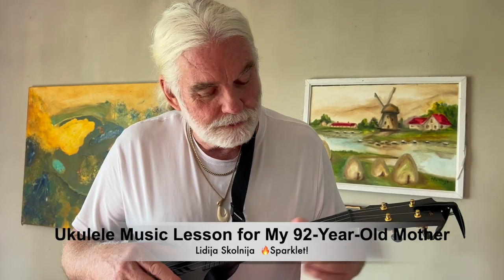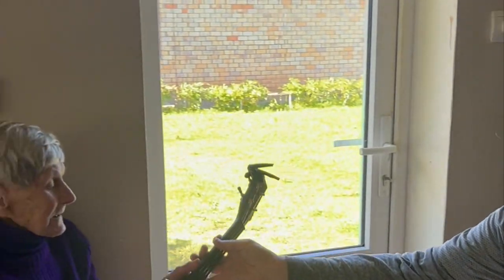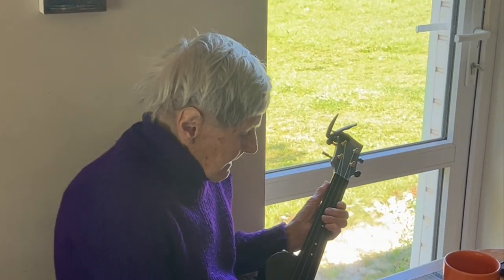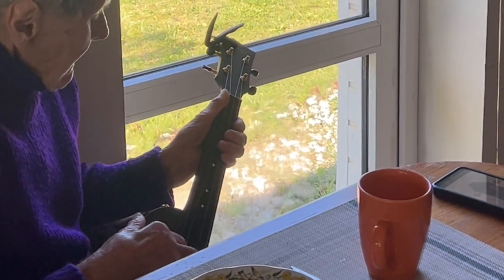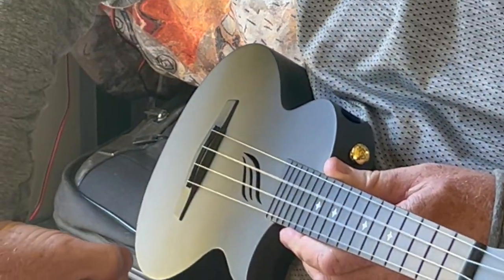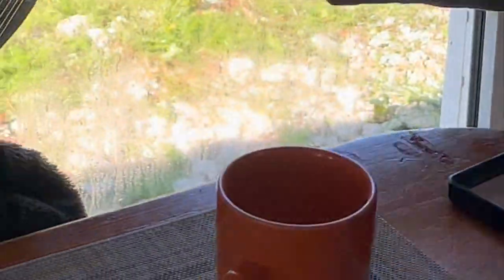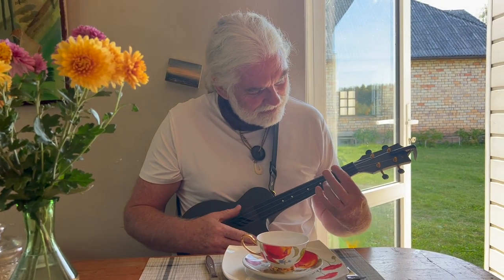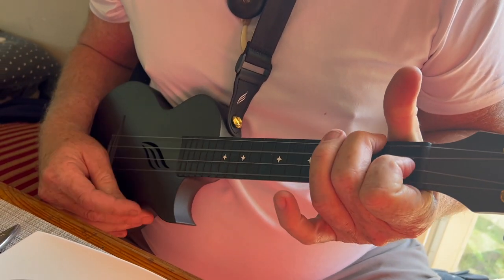🇱🇻😍🇺🇸 American Inspires His 92-Year-Old Mother-in-Law with the Hawaiian Ukulele 🔥Sparklet Amazed!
😍 I share a touching story about how my husband Mick surprised me with a ukulele, igniting a newfound passion in my 92-year-old mother to learn this beautiful Hawaiian instrument. This isn't just about a music lesson; it's a tale of the incredible ukulele and how it bridges language barriers.

Discover the fascinating history of the ukulele, from its Hawaiian origins to its global popularity in various musical genres. Learn why the ukulele is a fantastic choice for beginners, with its quick learning curve and user-friendly features.

Playing the ukulele isn't just about making music; it's about personal development. It enhances memory, concentration, and creativity while helping you understand the world's rich auditory tapestry.

Join me on this unique musical journey, and let's explore the world of music together. Enjoy the joys of life with 🔥Sparklet!